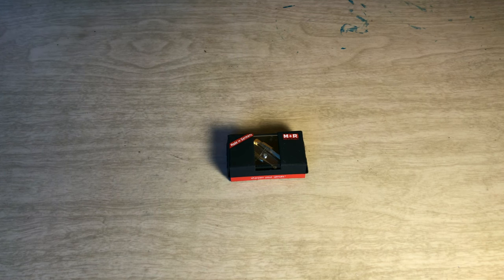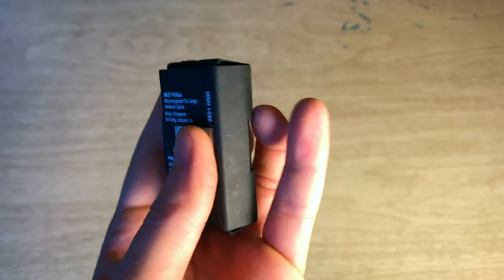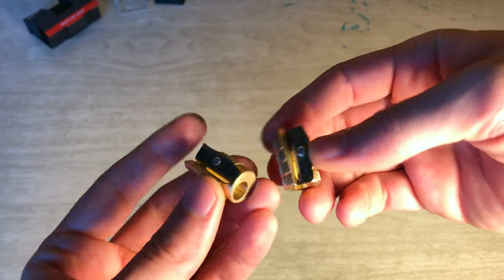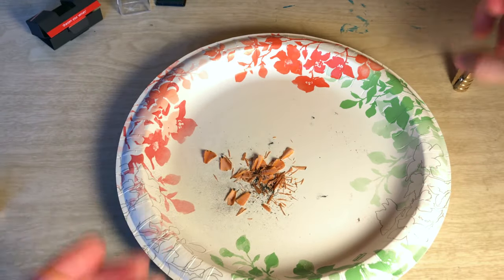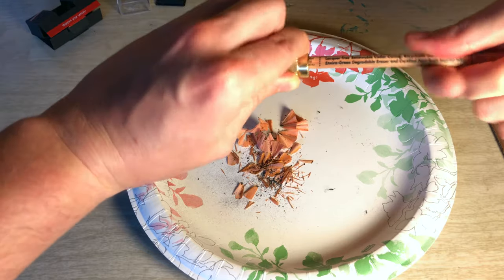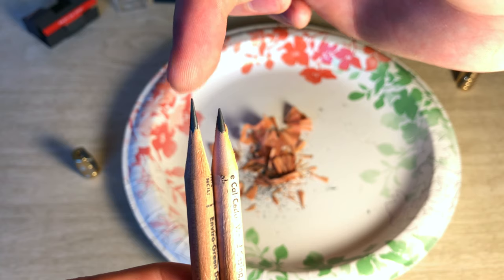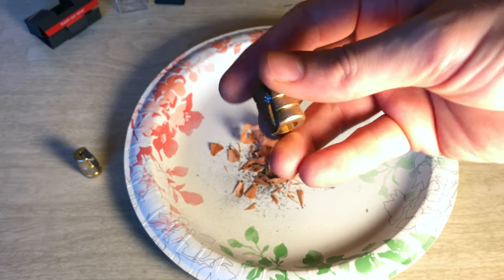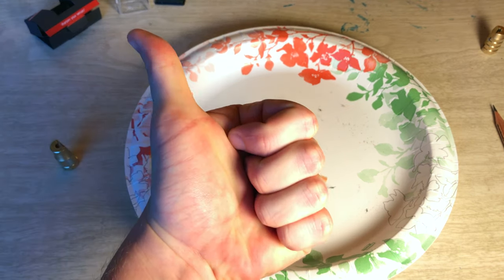Möbius & Ruppert - Pollux Brass Concave Sharpener Review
Hello and welcome to another episode of the Enthusiast Experiment. Today we are taking a look at the very special Möbius & Ruppert Pollux Brass Concave Pencil Sharpener. Does this M+R sharpener leave you with a long point?